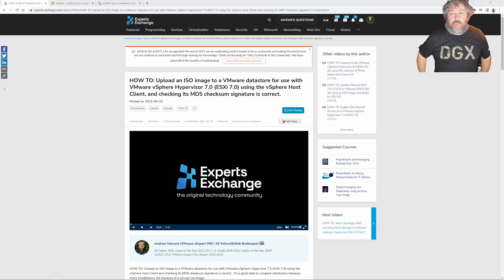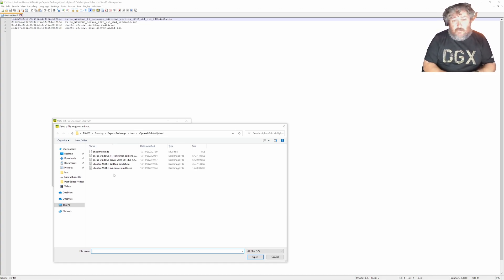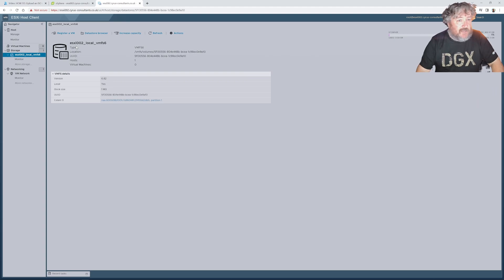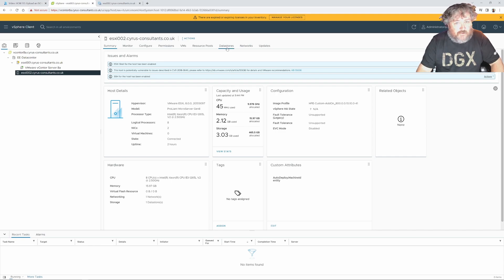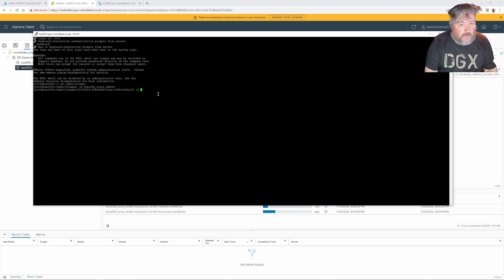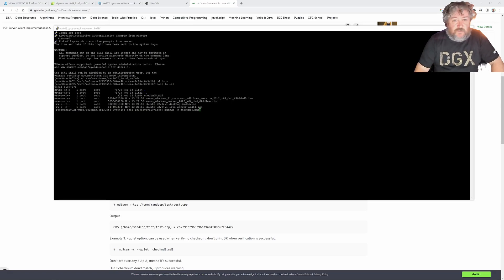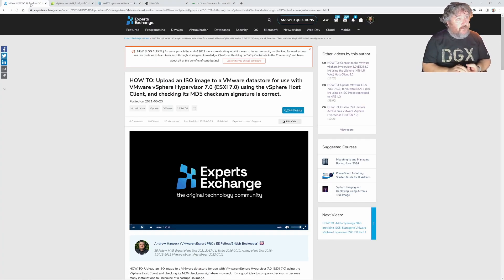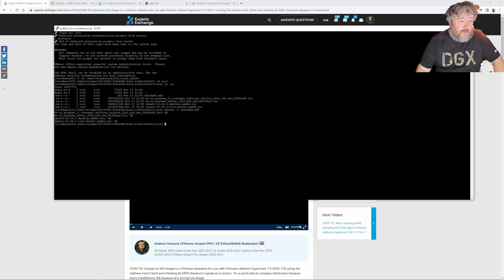Part 8: HOW TO: Upload an ISO image to a VMware datastore for use with VMware vSphere 8.0 (ESXi 8.0)